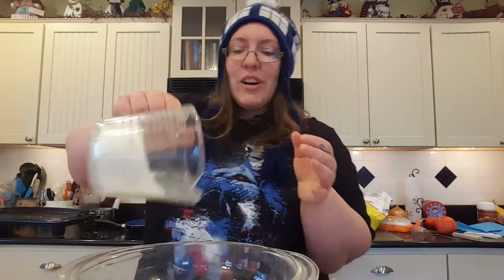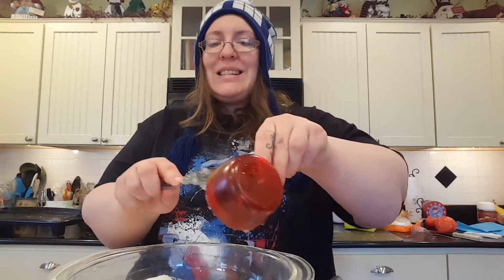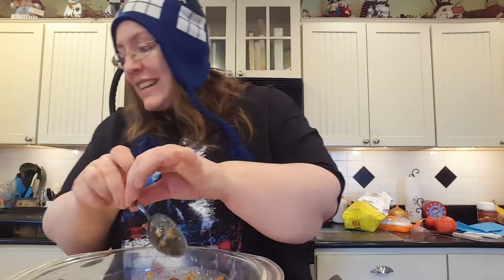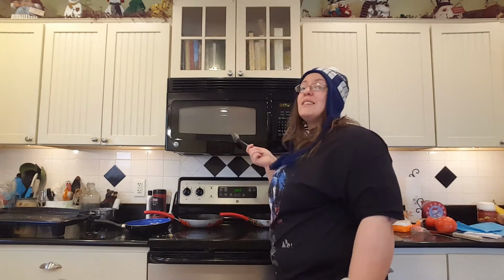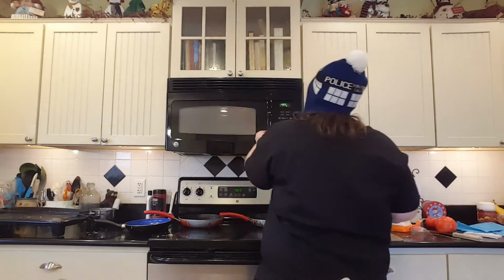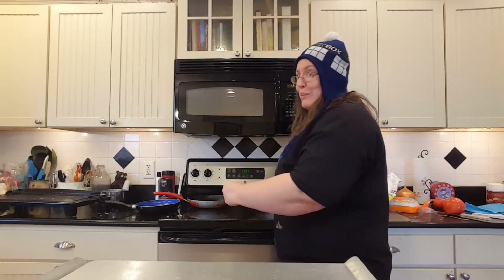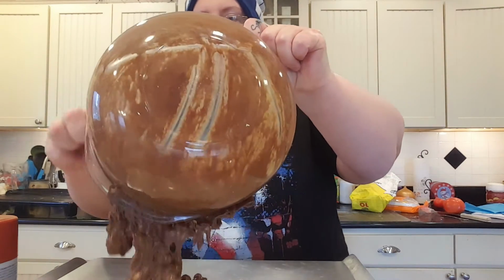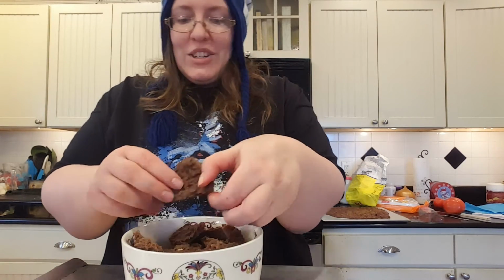A Geek's Guide to Easy Microwave Cooking:Episode 123:Chocolate Bacon Brittle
This week's epic mashup of chocolate&bacon has been brought to you thanks to a comic I won from Spike Bowan, of IMP Comics & Games, and of Irregular Mischief Publications. Thank you so much for my awesome new comic!